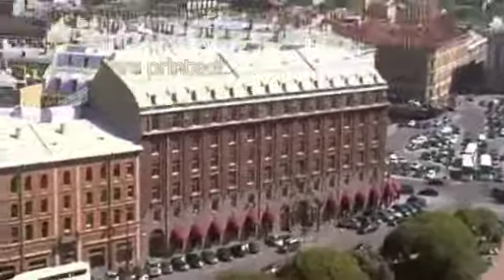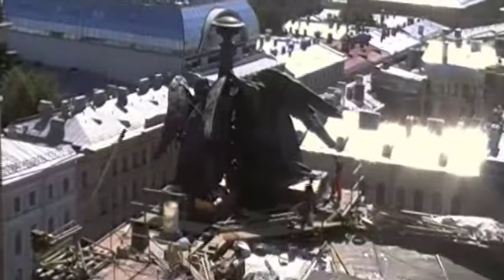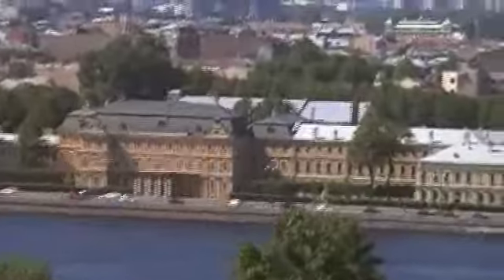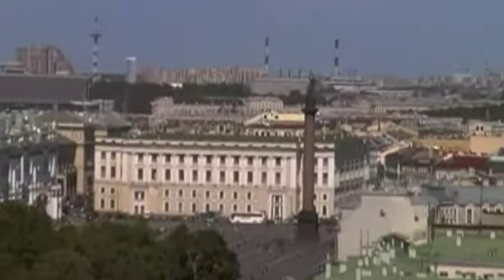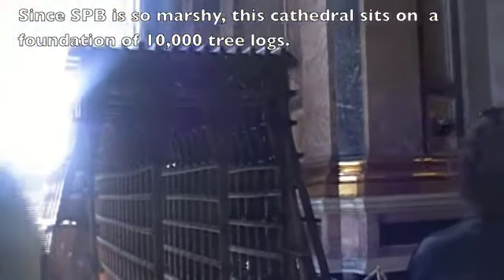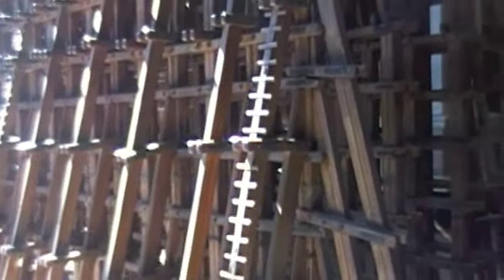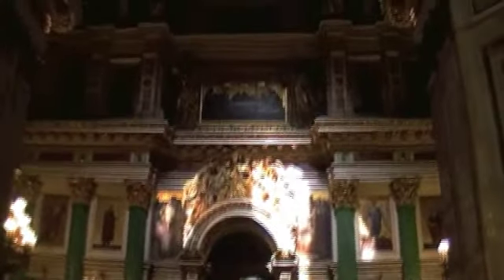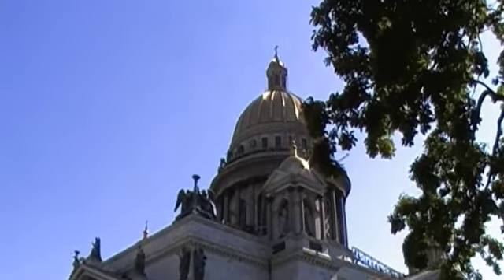St Isaac's Cathedral and View of SPB from above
Join me in climbing nearly 300 stairs to the top of St. Isaac's Cathedral in St. Petersburg, Russia. You will be awarded with a breathtaking view of the city from all angles. You will also see the inside of the cathedral and historic surrounding buildings :)